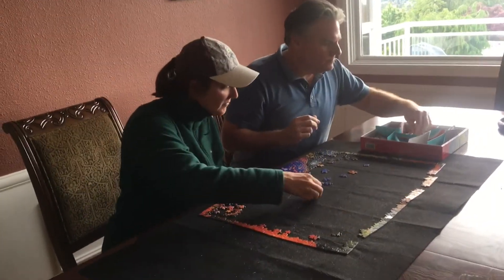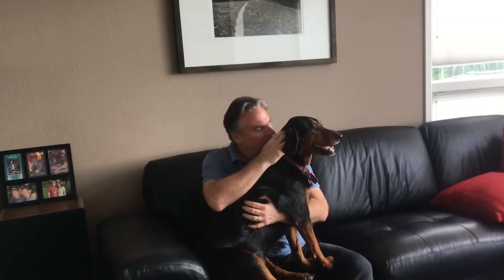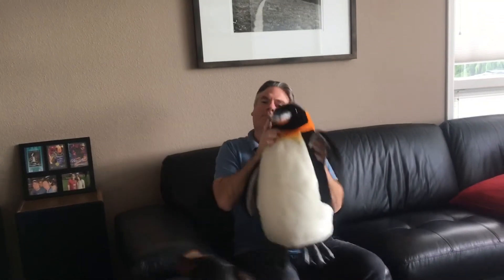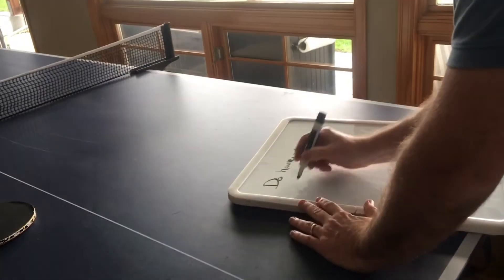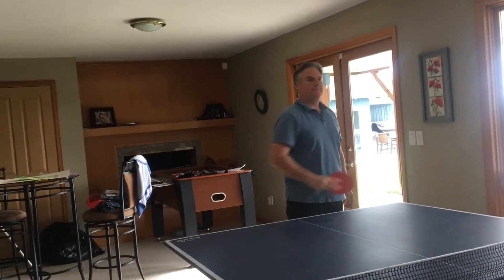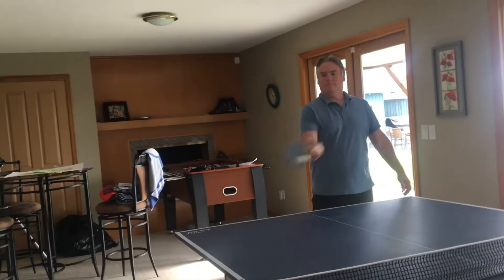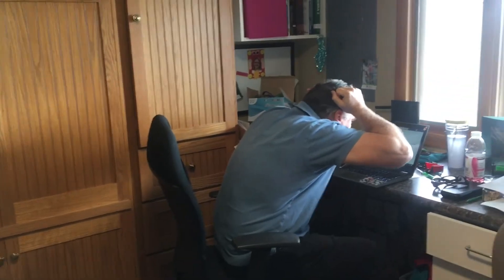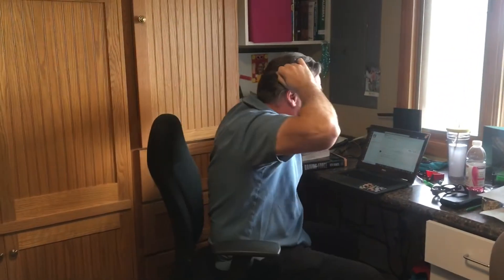How to Relieve Stress at Home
Senior Annemarie M. talks about anxiety and ways to cope with anxiety while at home during remote learning and social distancing. She demonstrates fun examples of ways to relieve stress with a little help from her dad.